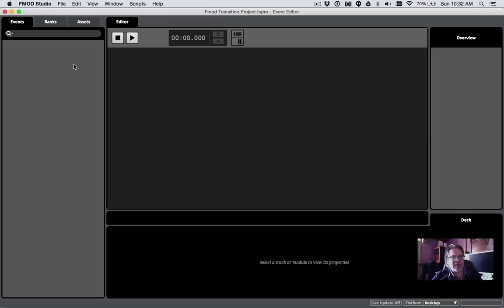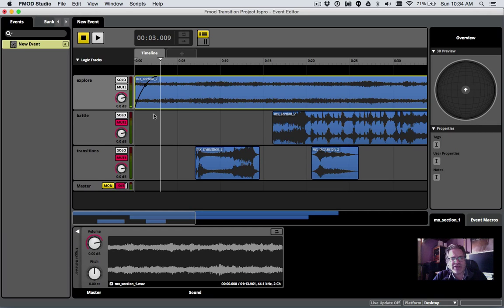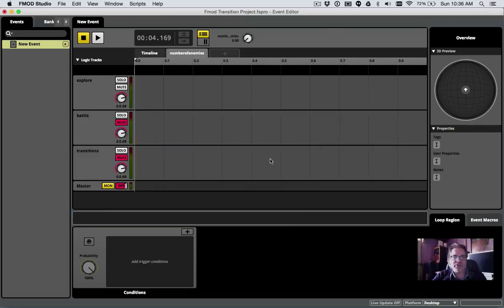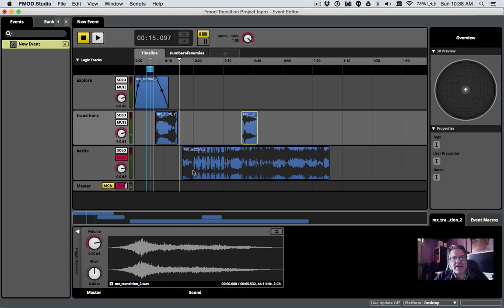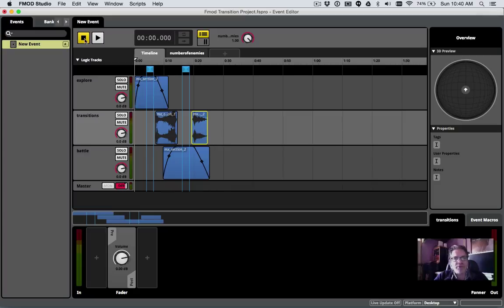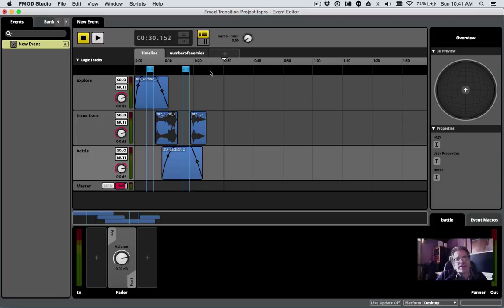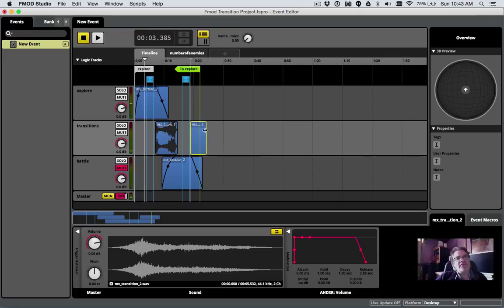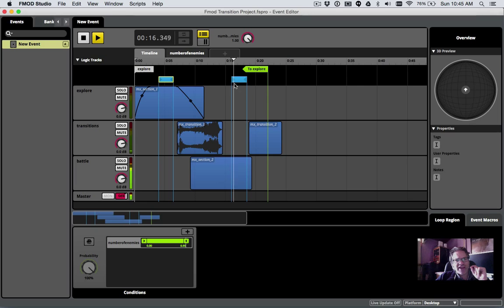Fmod Tutorial Two Sections with Transitions